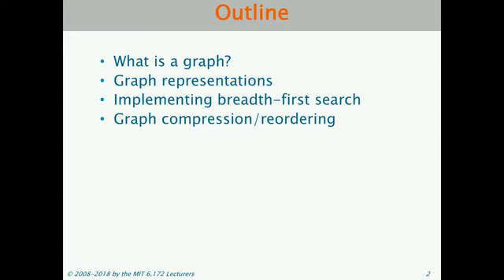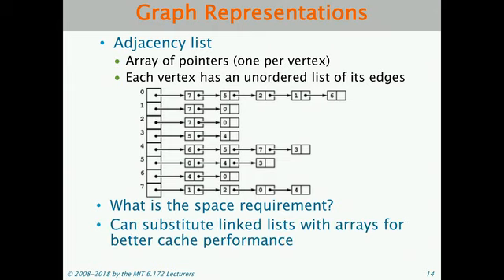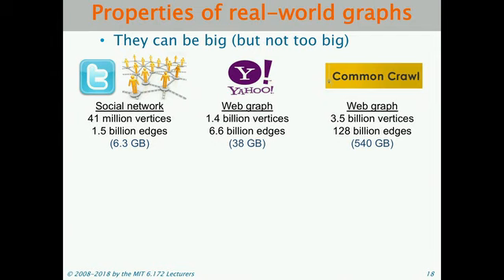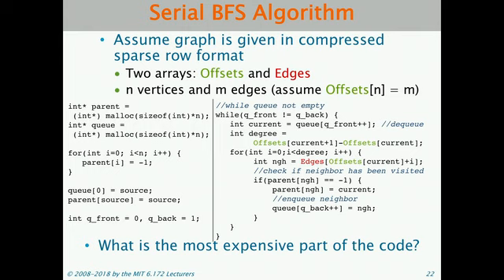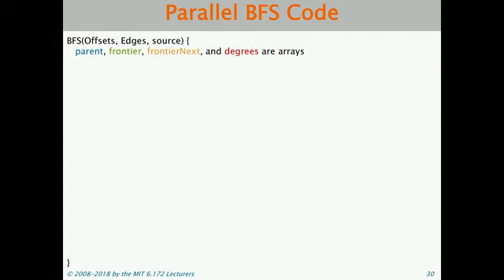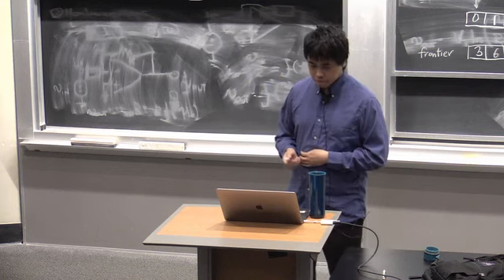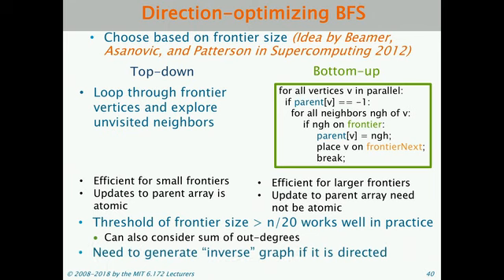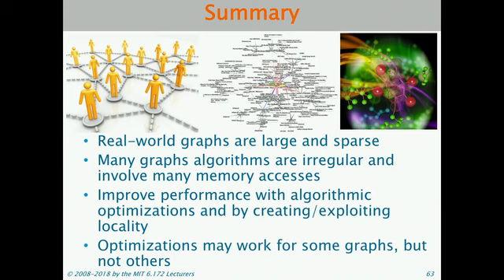Performance Engineering of Software Systems - MIT - Lec 22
Lecture 22: Graph Optimization

Description: Prof. Shun discusses graph optimizations, algorithmic and by exploiting locality, and issues such how real-world graphs are large and sparse, irregular graph algorithms with many memory accesses, and optimizations working for some graphs, but not others.